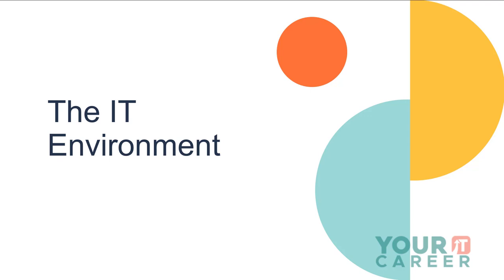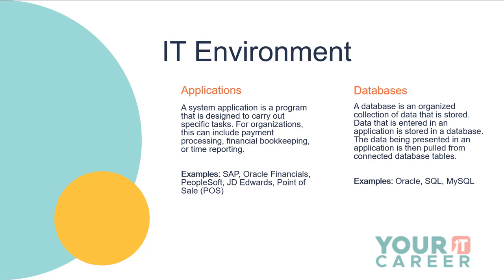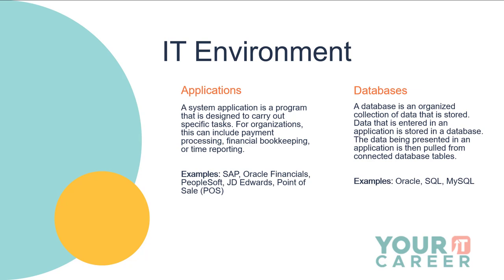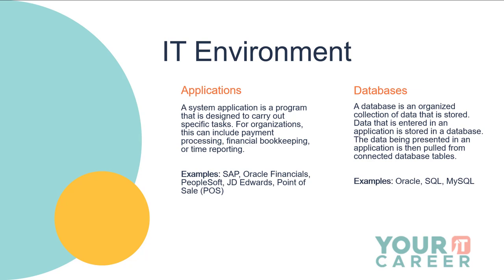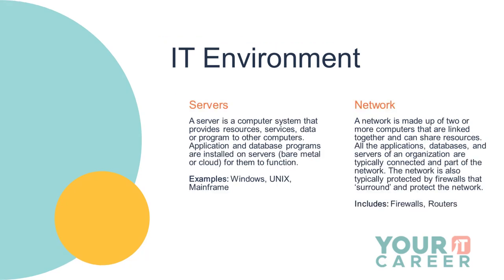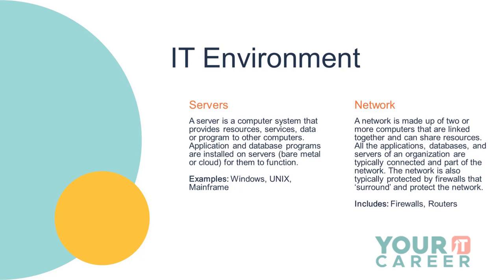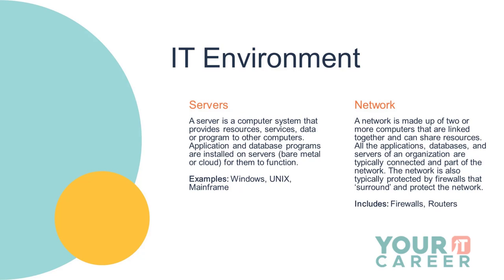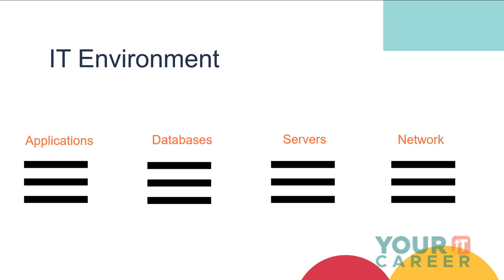IT Audit Testing: IT Environment Components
Learn how to perform IT audits.
This beginner friendly video is for those that are interested in a career in IT Audit, Compliance, Governance, Risk and Controls (GRC), or Cybersecurity.

In this video, I go over the aspects of the IT environment that must be considered when performing IT Audits. IT Auditors should consider the application, databases, servers, and the overall network when performing an assessment.

This course teaches the foundational principles that are needed for a successful career in the IT Audit and Compliance field.

This course teaches the practical aspects of conducting IT audits and teaches you the basics you need to understand about performing IT Audits. The course covers an introduction to IT Audit, Introduction to Controls, and Introduction to Controls Testing.

This is an entry level course for those that are new to IT Audit. However, the course is also valuable for those looking to refresh their basic knowledge about IT Audits.